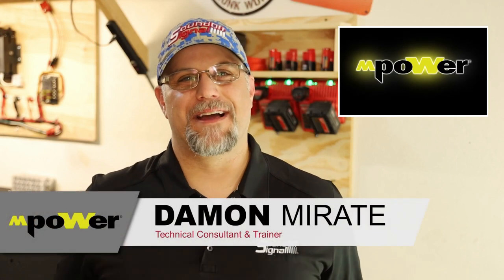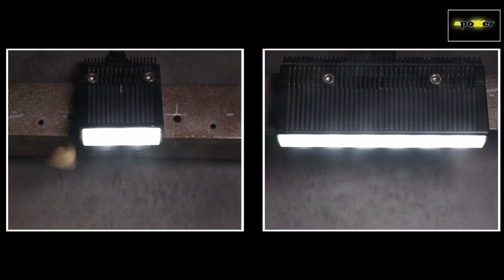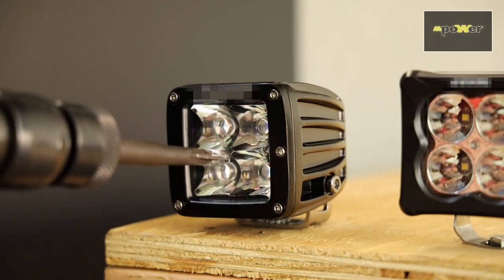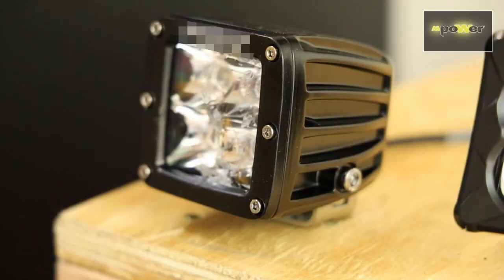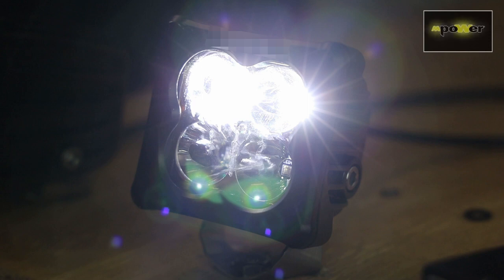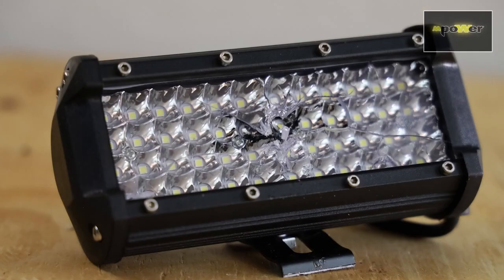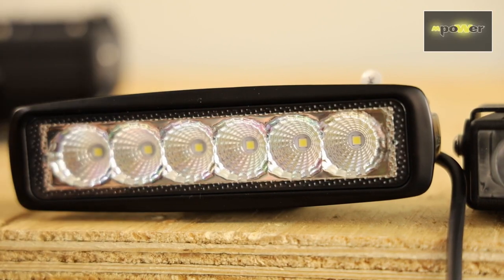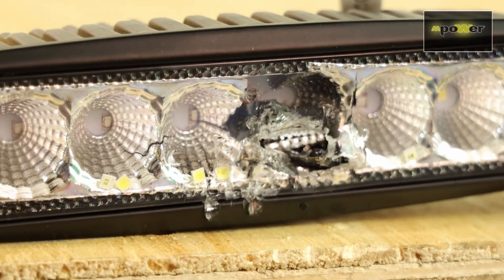Putting mpower® Off-Road Silicone Lighting to the Test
Watch how mpower® lights can handle tough conditions and take the abuse on all your off-road adventures. Damon Mirate, Director of Product Management, takes an air hammer to our mpower optic-grade silicone lights and other lighting options on the market. Please note, this video is used for demonstration purposes only. mpower shall not be responsible for any damages resulting from customers attempting to destroy lights, as such actions are against the intended use of our products.

ABOUT THE LIGHTS:
Made with SILASTIC™ moldable optical silicone elastomers, these lights are designed to meet the challenging needs on the unforgiving road and unrelenting weather conditions. Benefits of silicone lighting include:
• High light transmittance for better optical clarity and longer optical path length
• High hardness with reduced surface tack to enable tougher, more rigid injection molded parts
• Material toughness for accurate part fixation and high IP rating
• Low haze and scatter, maximizing light output in a given direction
• High resistance to UV light and harsh chemicals, actually becoming clearer when exposed to sunlight
• Design flexibility, allowing for lens and other functional aspects not possible in rigid plastics